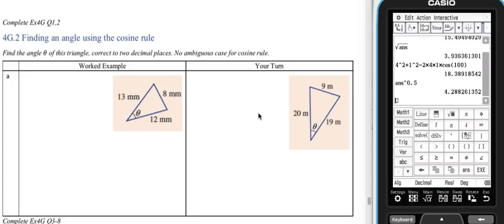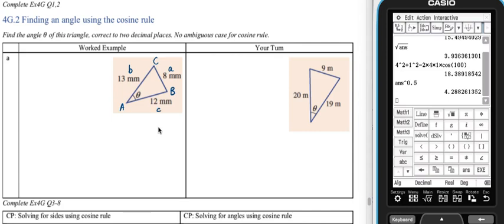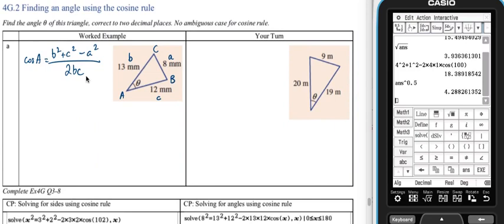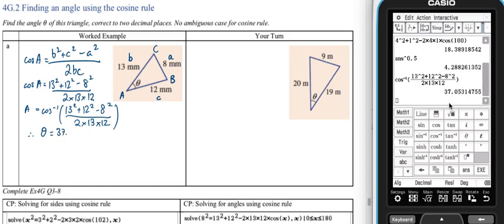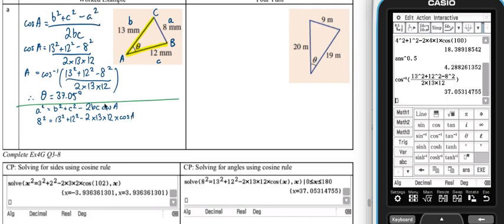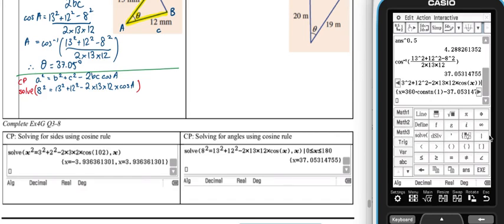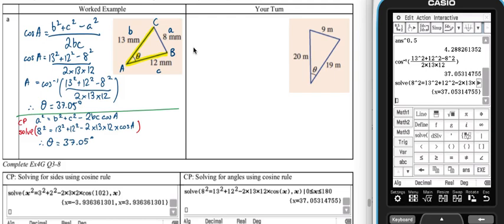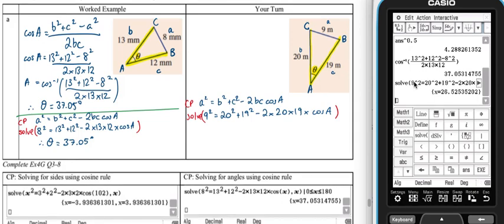4G.2 Cosine Rule - Finding angles